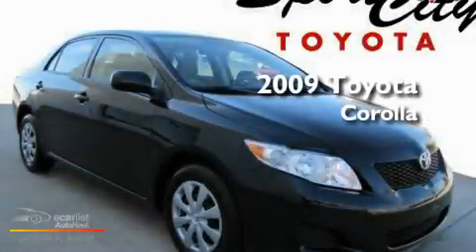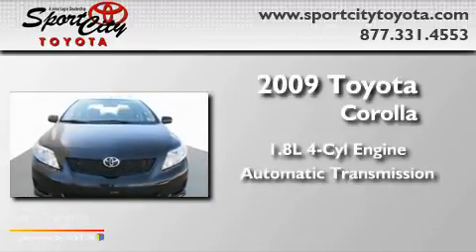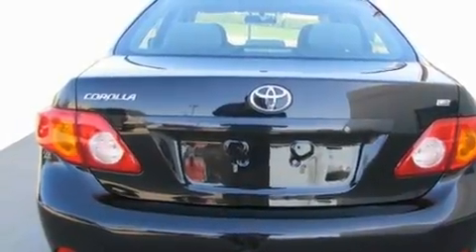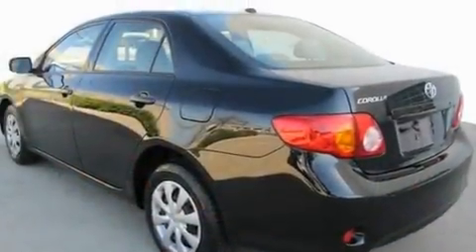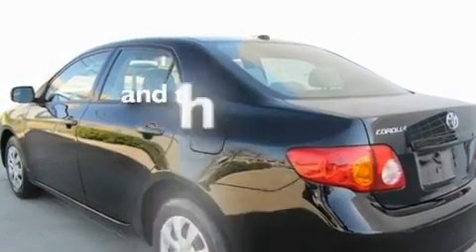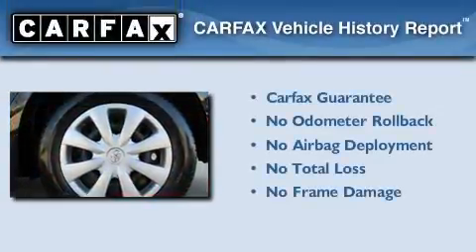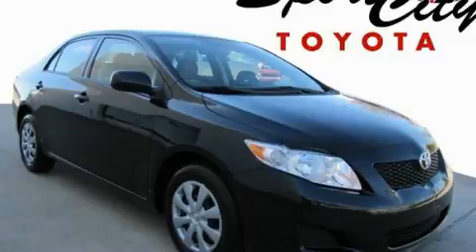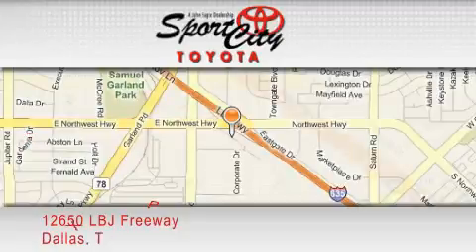2009 Toyota Corolla Ft. Worth TX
Year : 2009

 Make : Toyota

 Model : Corolla

 Engine : 1.8L DOHC SFI 16-valve VVT-i 4-cyl engine

 Trans . : Automatic

 Exterior : Black

 Miles : 25,014

 12650 LBJ Freeway

 * Starbucks Coffee

 2009 Toyota Corolla Dallas TX